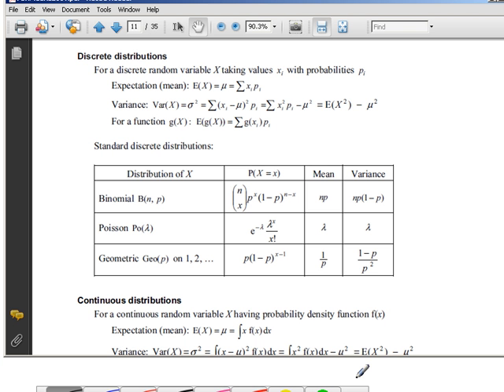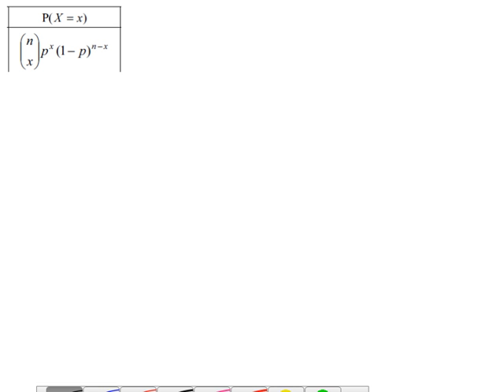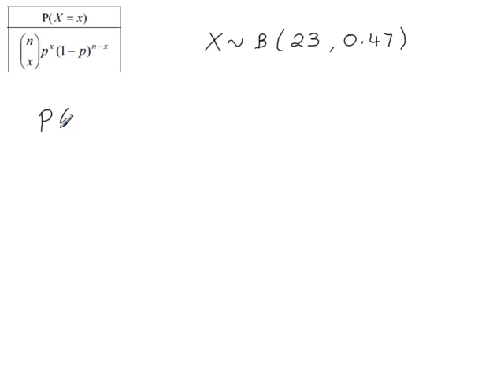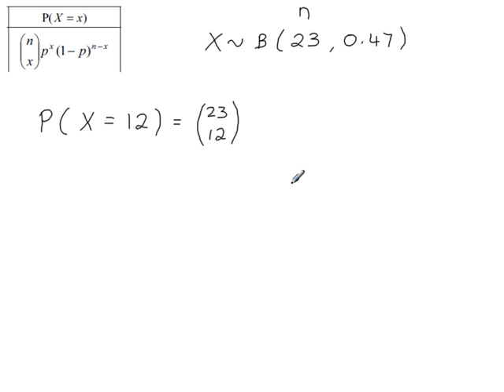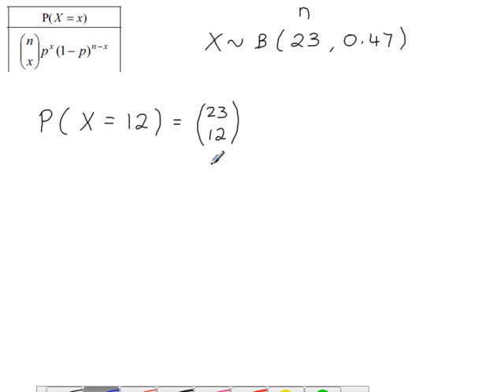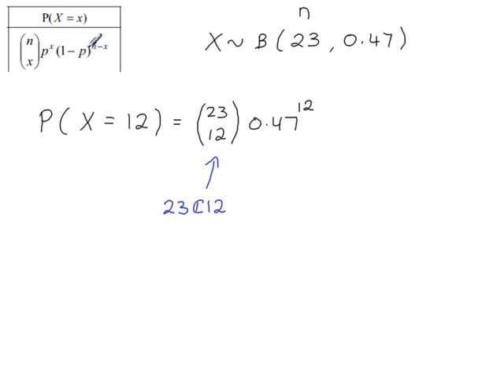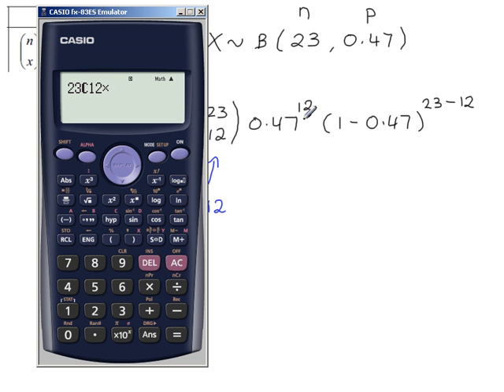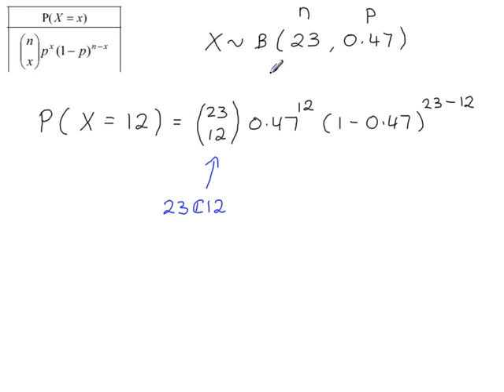Calculating Binomial Probabilities using the Binomial Formula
Using the Binomial Formula to calculate probabilities